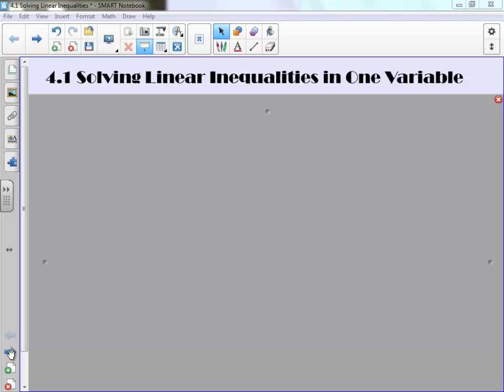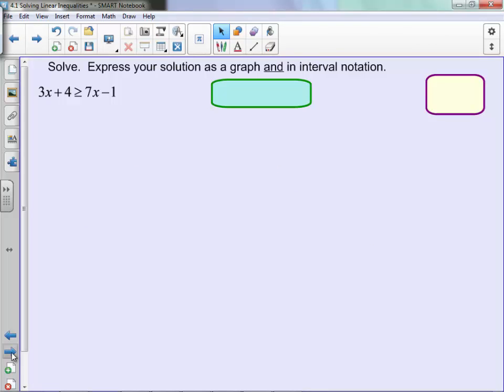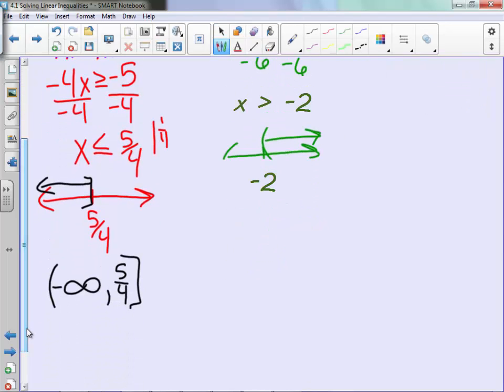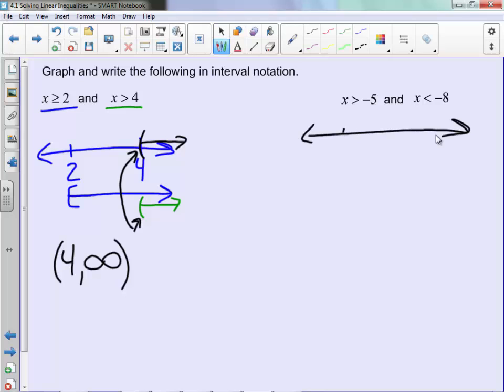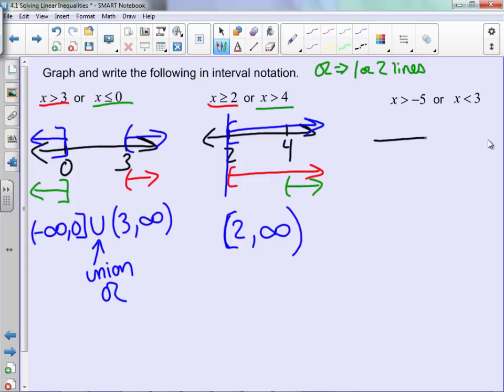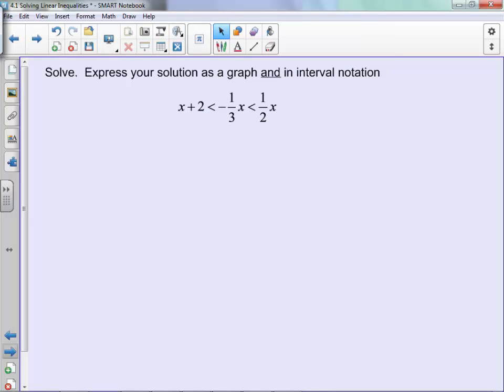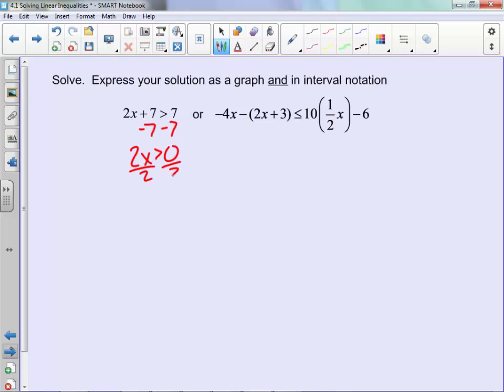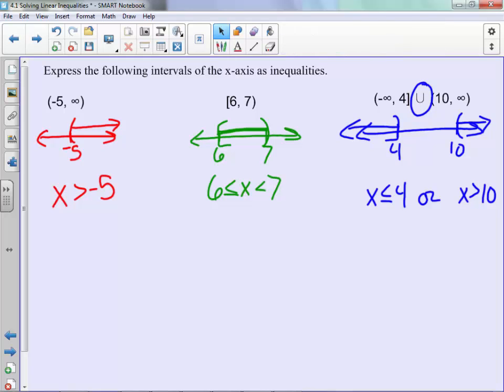4.1 - Solving Inequalities in One Variable